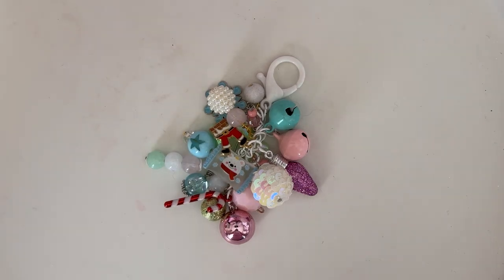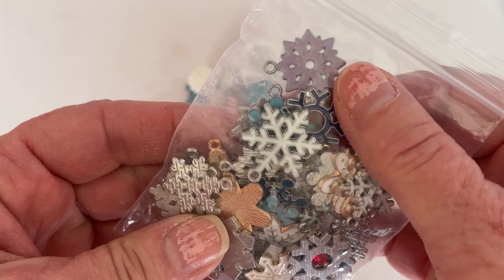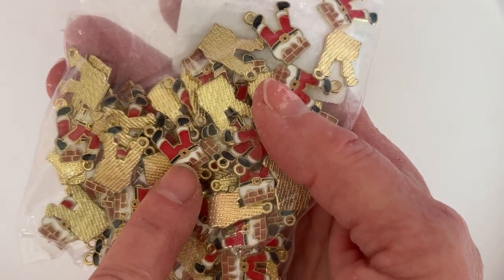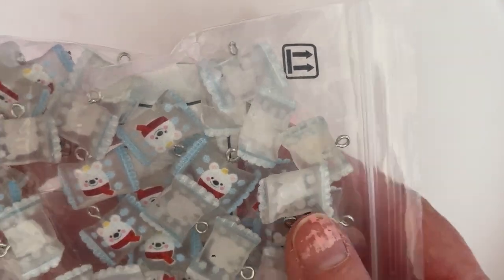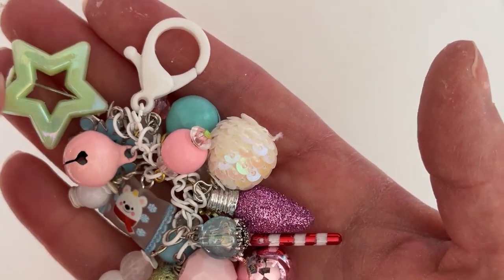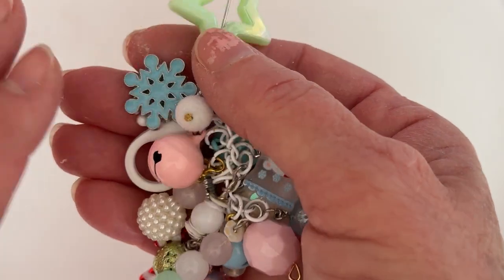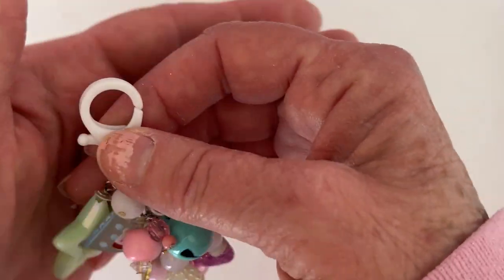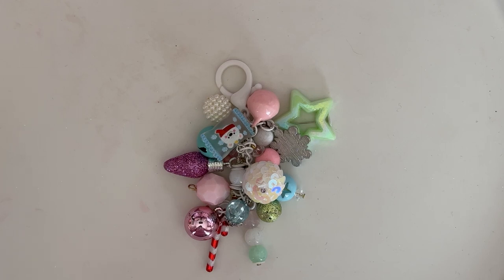Beebeecraft project share/dangle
Polkadot10